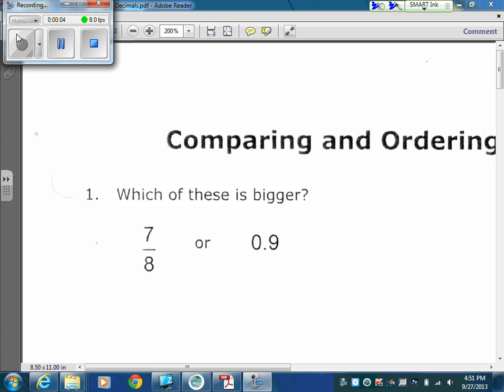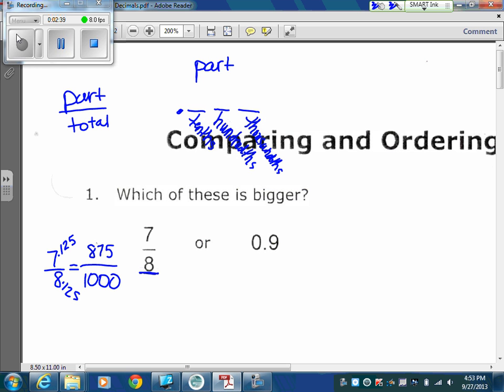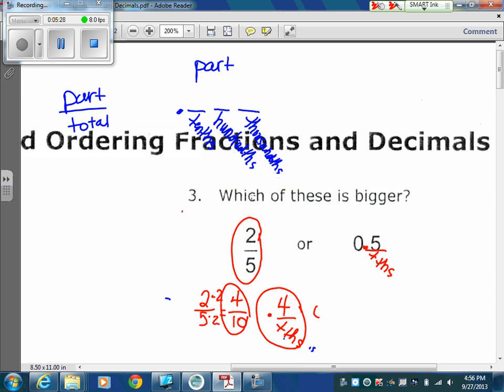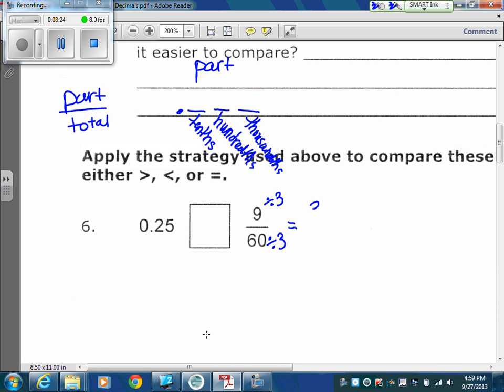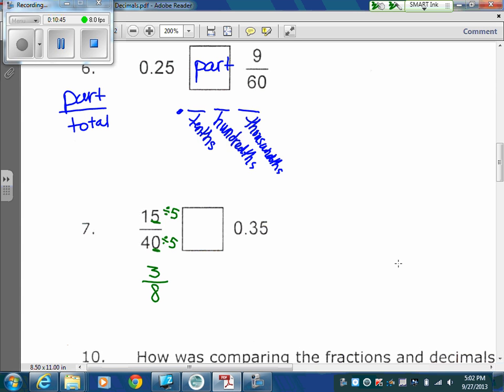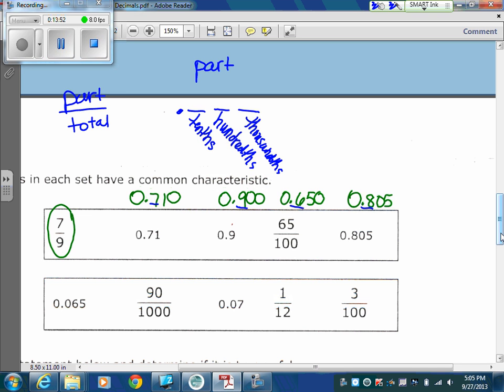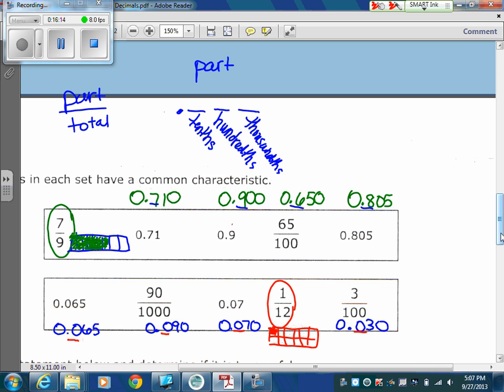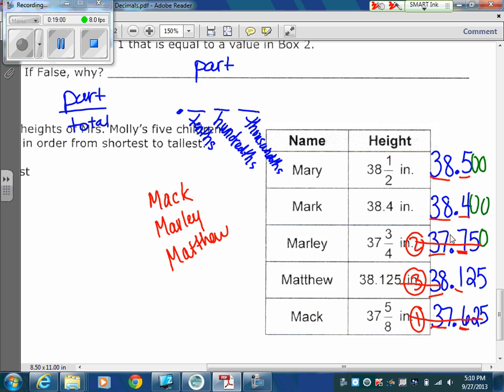Fraction to Decimal Conversions Practice with Mrs Deckard